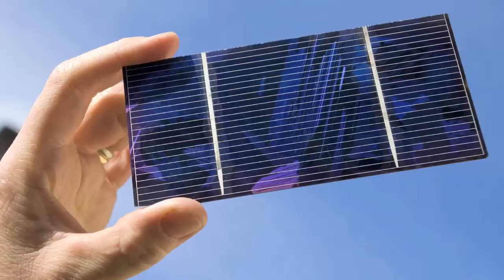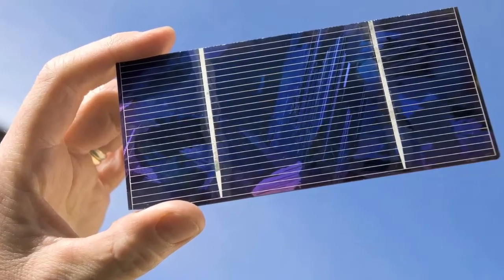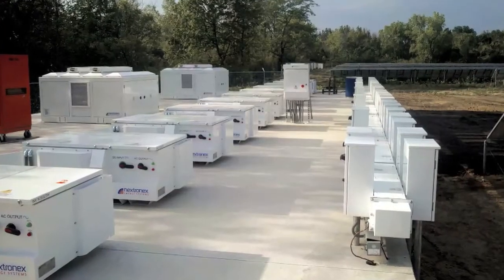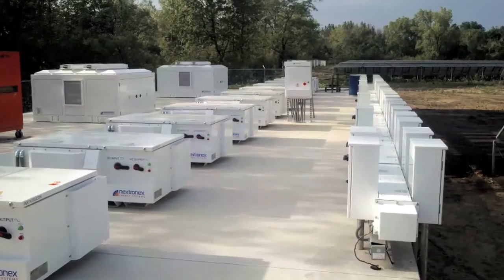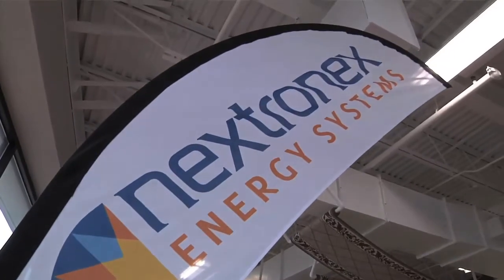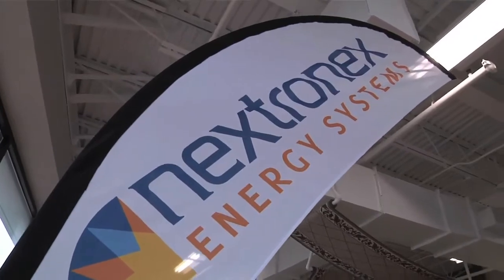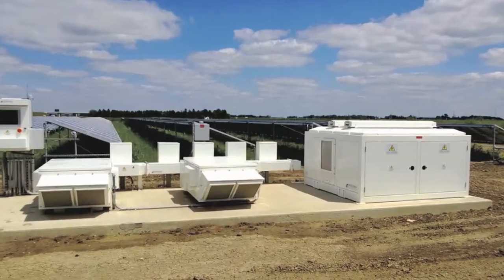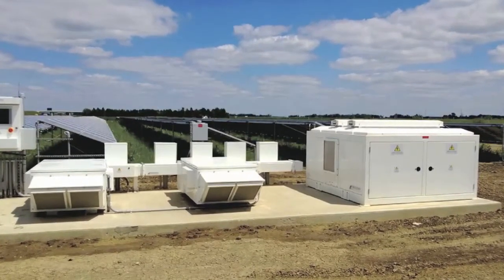Founder Story: Nextronex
Nextronex, Inc. manufactures and supplies advanced electrical inverters to the solar market.  The company received early funding and support from Ohio Third Frontier partner Rocket Ventures.  Nextronex recently graduated from LaunchPad Incubation at the University of Toledo, where it was a tenant starting in 2010.